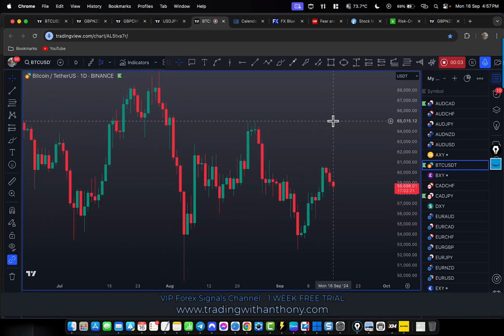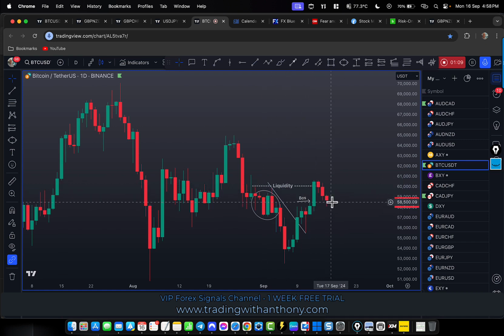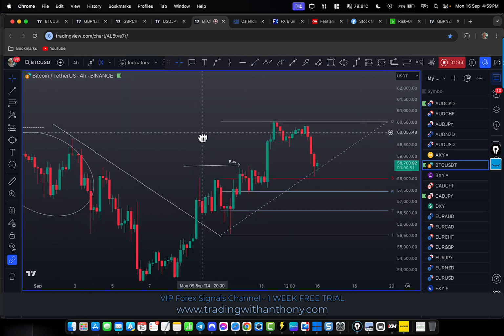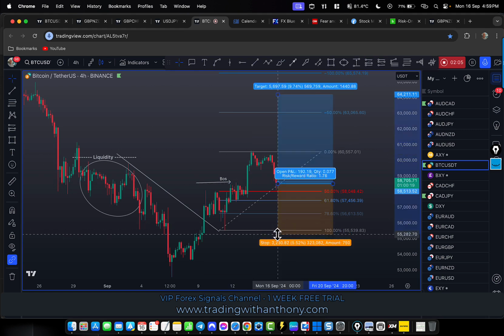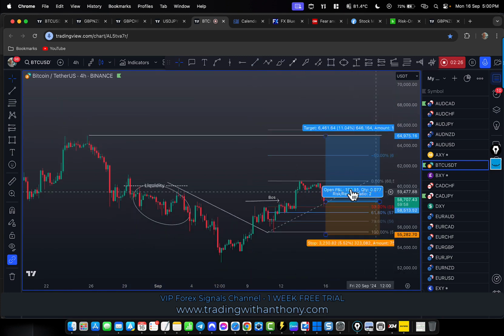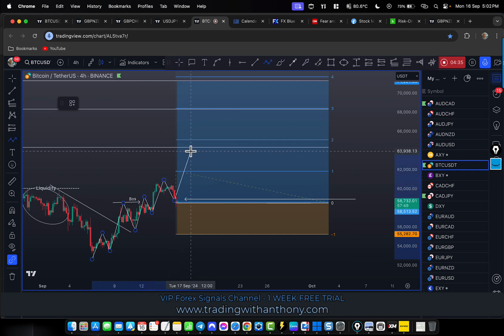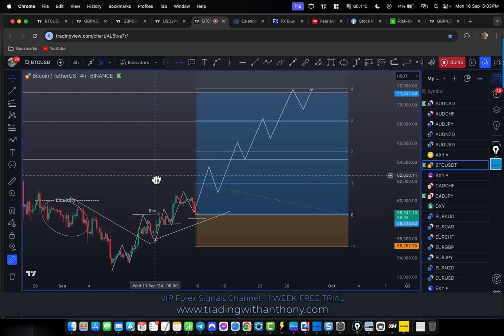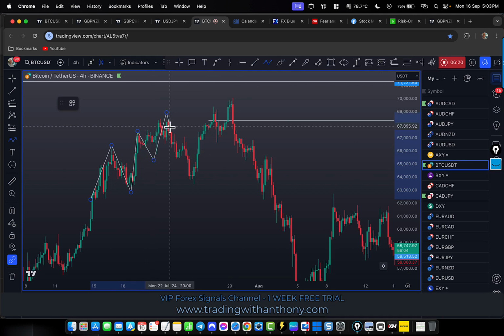BTC Bitcoin Technical Analysis and Trade Idea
👀 👉  Navigating Critical Market Levels with Bitcoin.

BTC has broken market structure to the upside, we can see on the daily and four hours charts a pull back into equilibrium giving us a potential by opportunity. In the video we cover market structure, price action and more importantly the trend and how smart money has been targeting stop losses, in recent times. We look to set up a trade in view of potentially avoiding a potential stop run and not compromising on our risk to reward outcome.